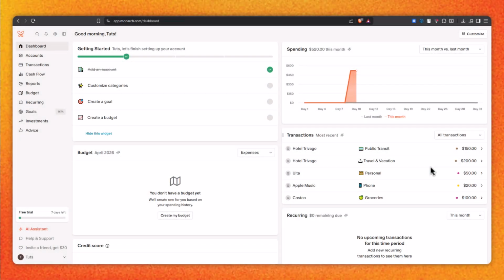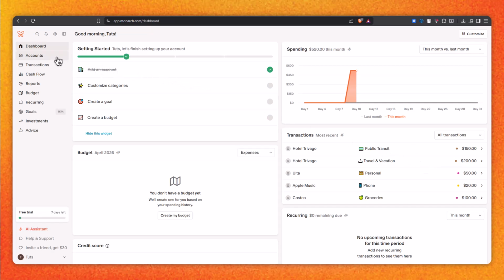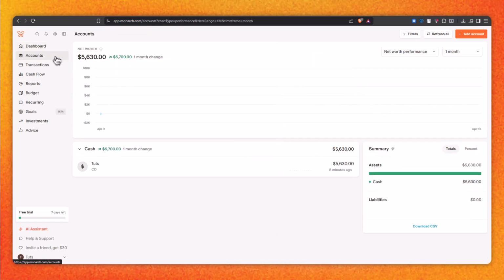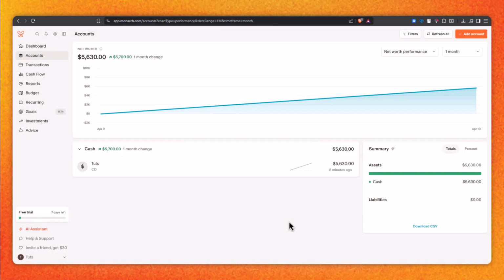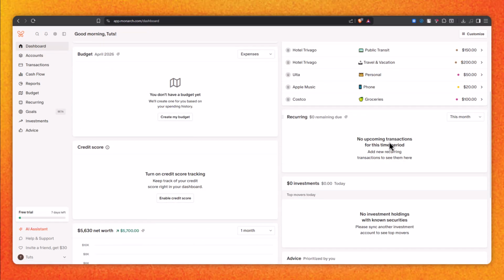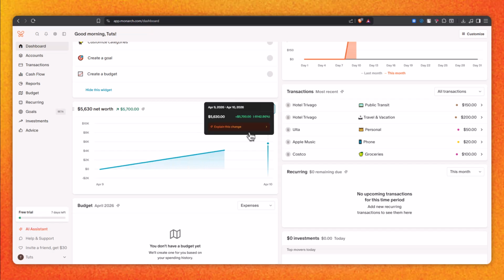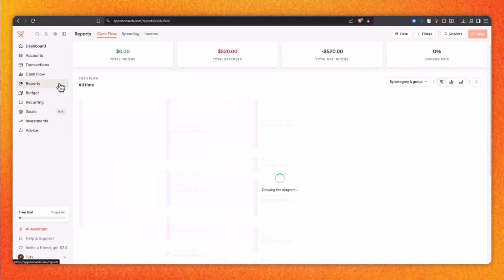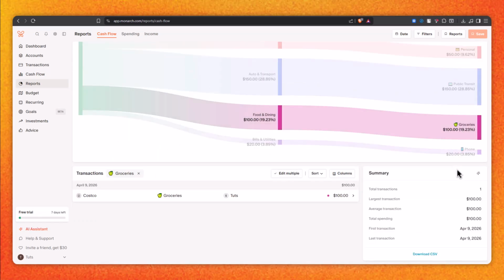How To View Your Net Worth In Monarch (Quick Guide)